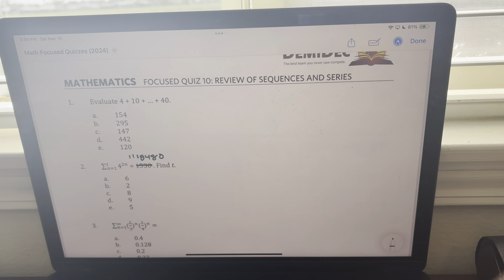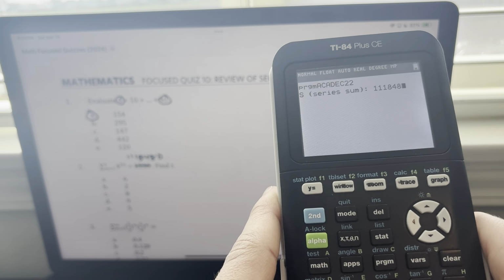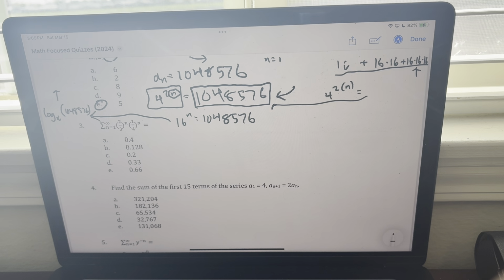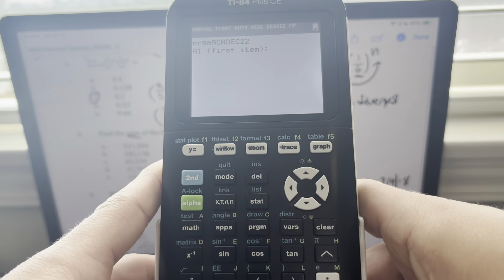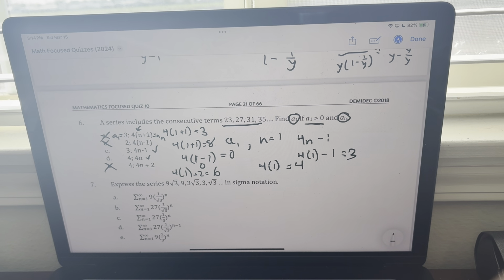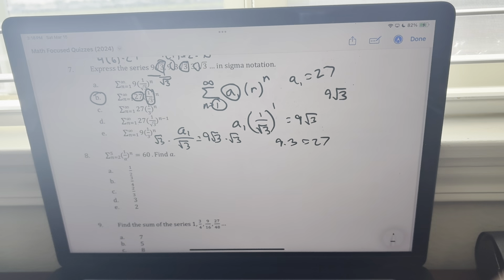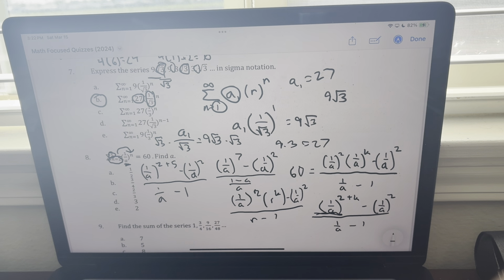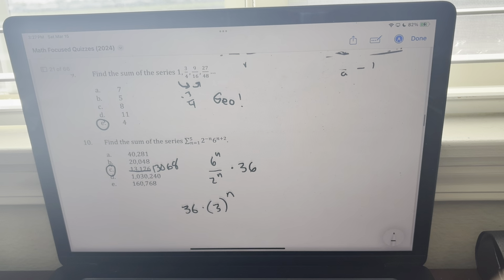Math Section 2 - Sequences and Series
In this video we go over some key concepts in sequences and series and how to use your calculator for each of these types of problems. Hope you enjoyed!